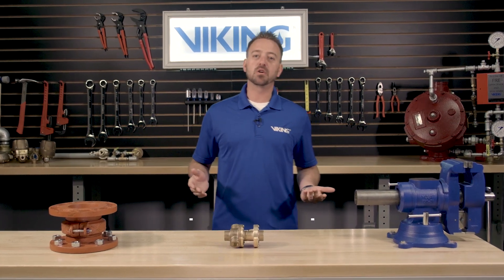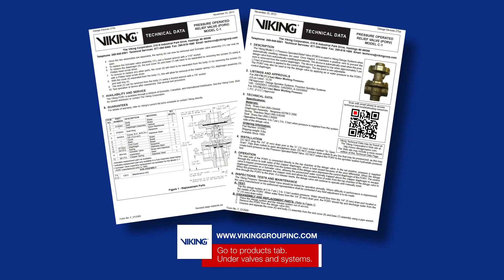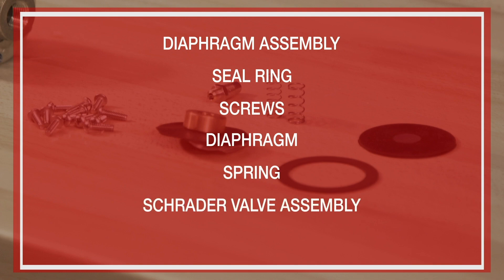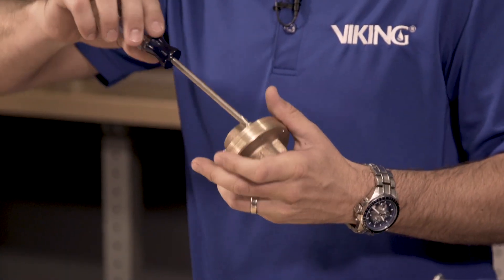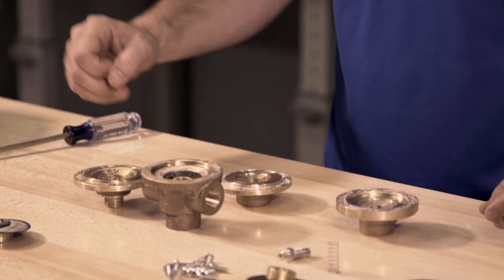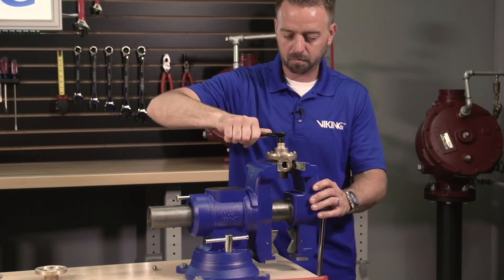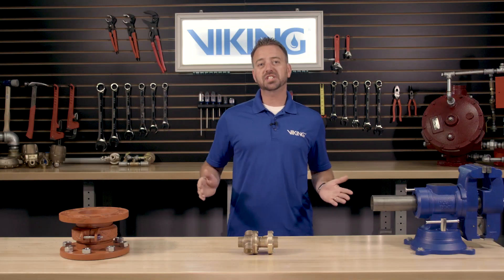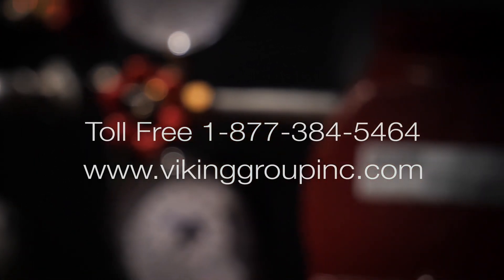Viking Model C-1 PORV Maintenance Kit Replacement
The Viking Model C-1 Pressure Operated Relief Valve (PORV) is used in Viking Deluge Systems when automatically resetting releases are used. Once tripped, it maintains a positive vent to prevent the deluge valve from automatically resetting prematurely.

About Viking